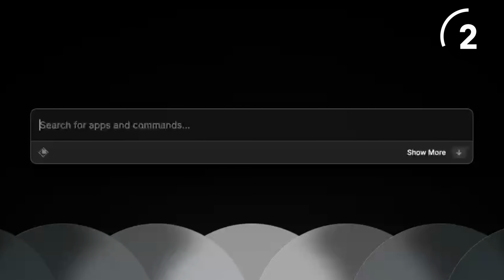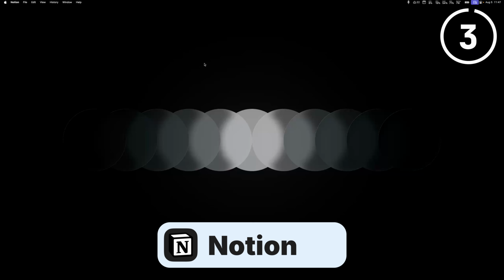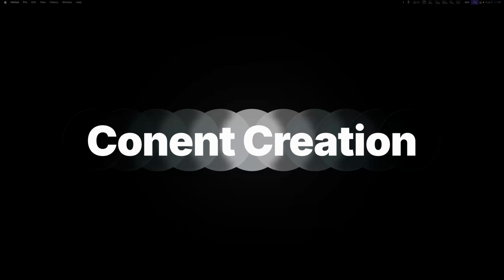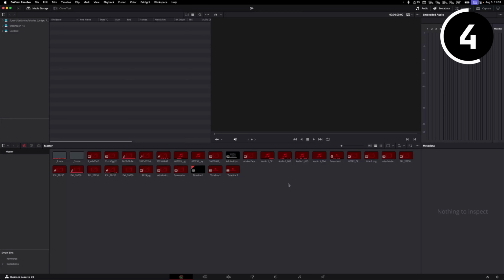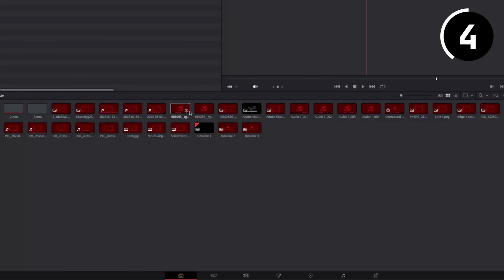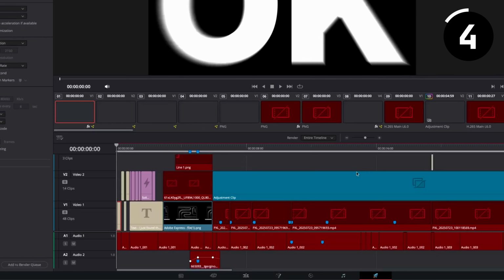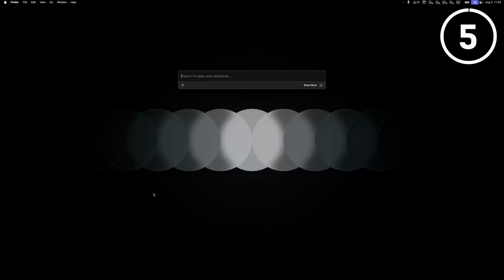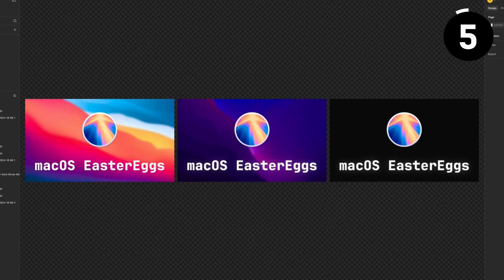5 Mac Apps I Can't Live Without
There are some many Mac Apps out there. But what if you could have just 5 Apps on your Mac. And these 5 Apps would need to handle everything: Web Browsing, AI, Research, Writing, Designing and even video editing and animation. In this video, I will show you my 5 most essential Mac Apps that can handle all of that.

TIMESTAMPS
0:00 Intro
00:11 General App
01:43 Apps for Content Creation

This channel is all round Macs, macOS and Mac Apps. I try to make the videos short and on point while keeping them entertaining and fun.